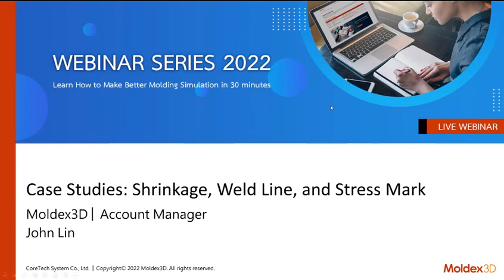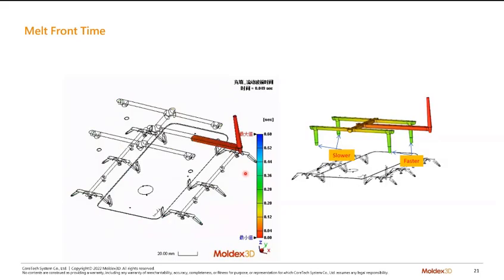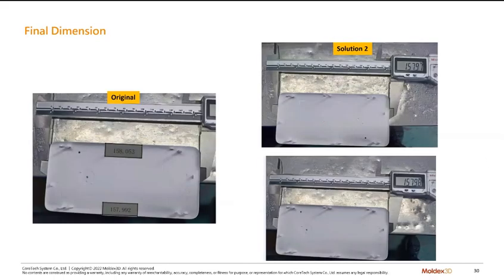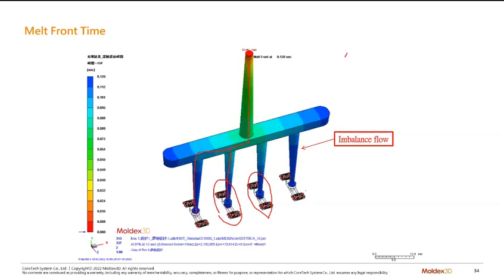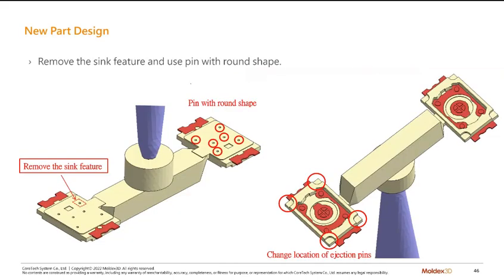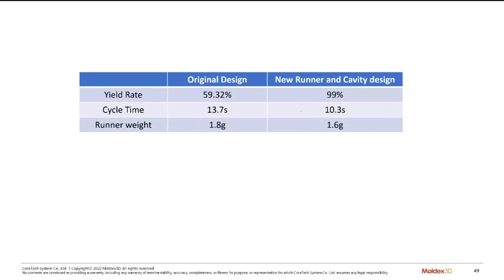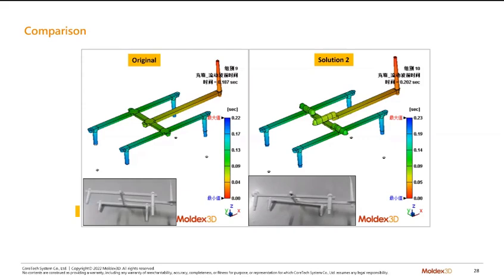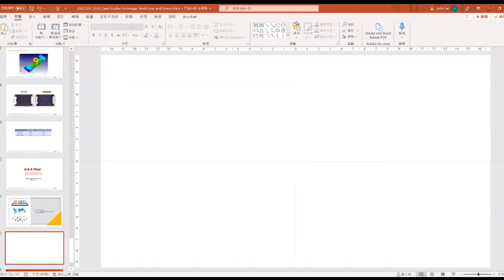MOLDEX Case Studies Shrinkage, Weld Line, and Stress Mark 2022 12 07 15 55 41 786